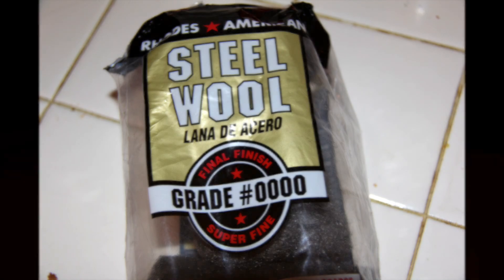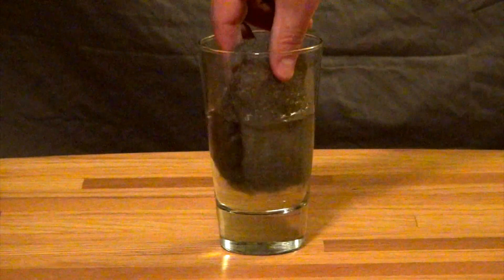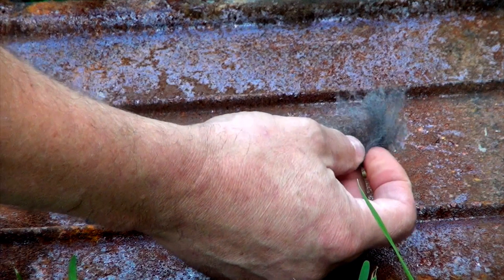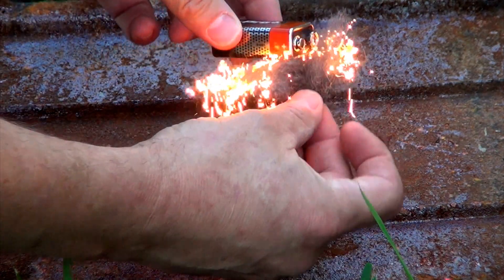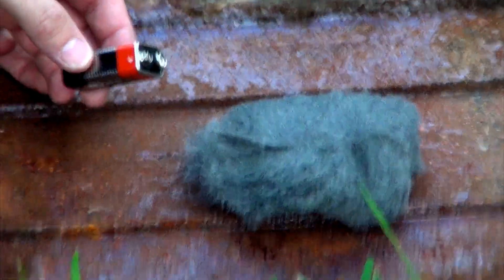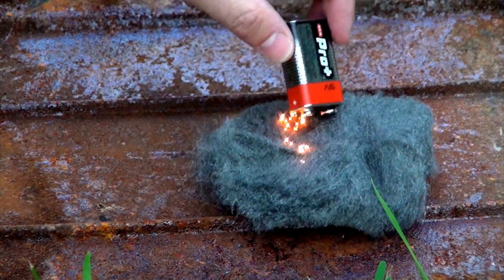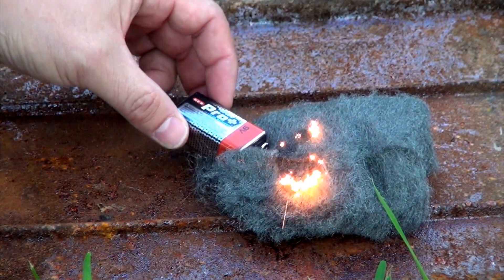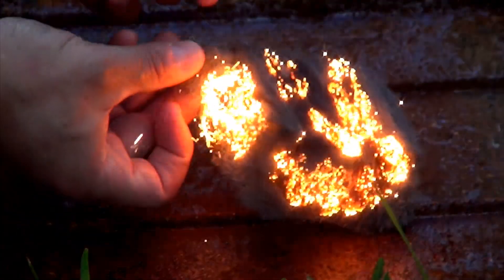Starting a Fire with Steel Wool & 9V Battery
Here’s how to start a fire with steel wool and a 9 volt battery!
Troop 137 needs your help!
Troop 137 provides scholarship funds to Scouts for uniforms, gear, travel, and adventure. To donate to these endeavors, please contact Scoutmaster Gayne C. Young at
Or at
Troop 137
C/O St. Barnabas Episcopal Church
 601 West Creek Drive
Fredericksburg, Texas 78624
The mission of the Boy Scouts of America is to prepare young people to make ethical and moral choices over their lifetimes by instilling in them the values of the Scout Oath and Law.